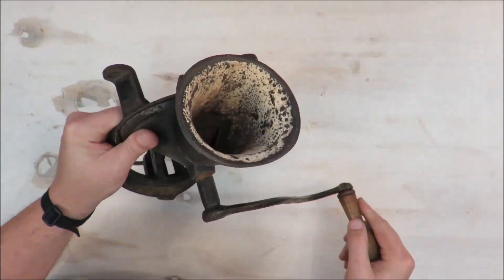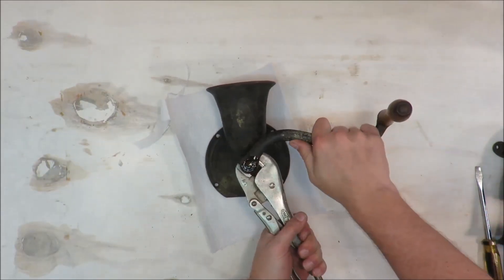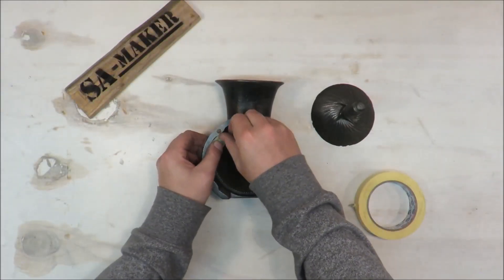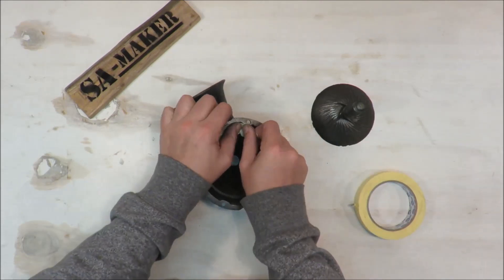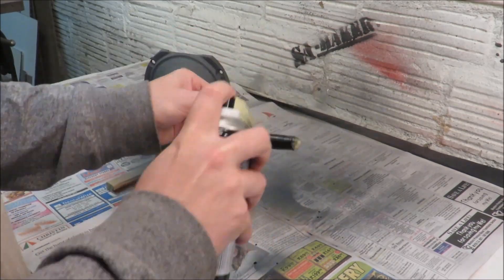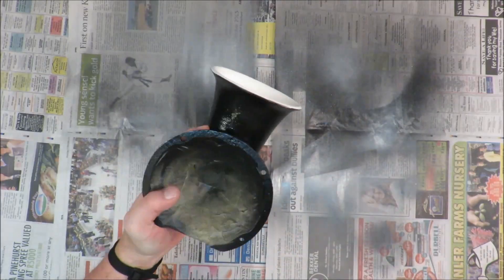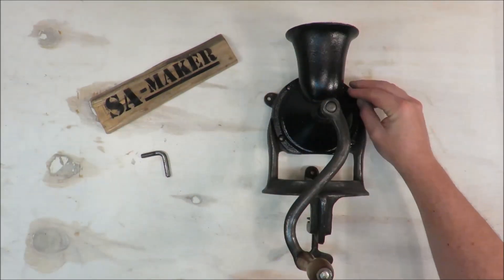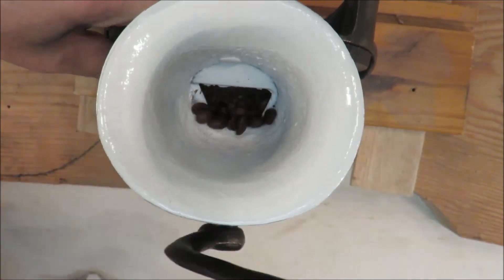How to restore an Antique Coffee Grinder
In this video I restore an antique coffee grinder (Lovelock London nr3) back to functioning order.